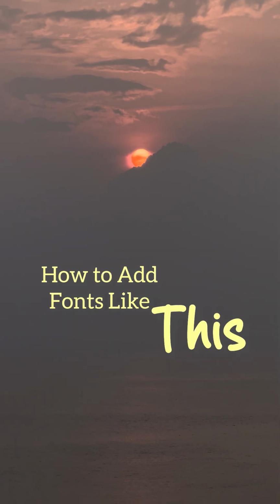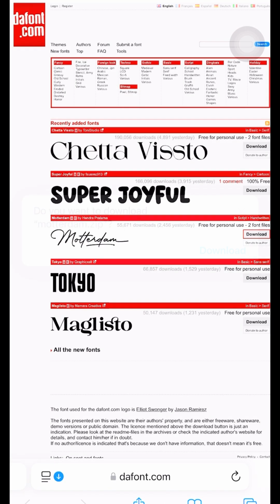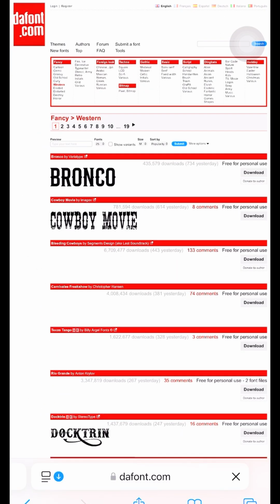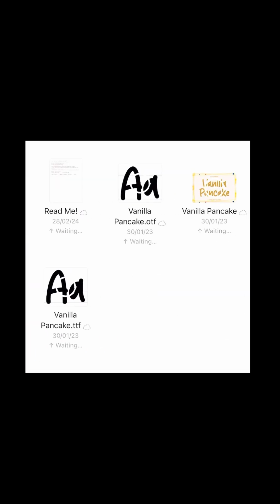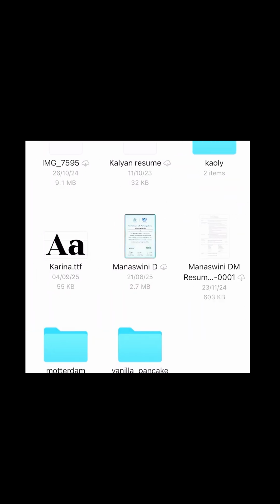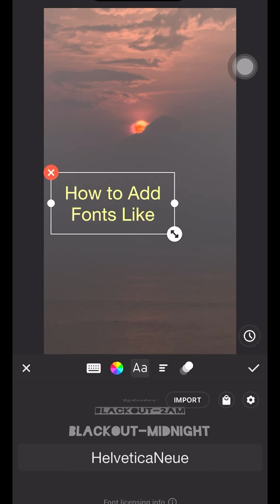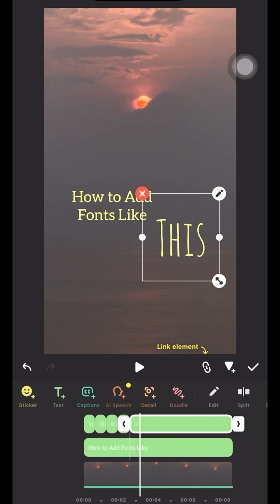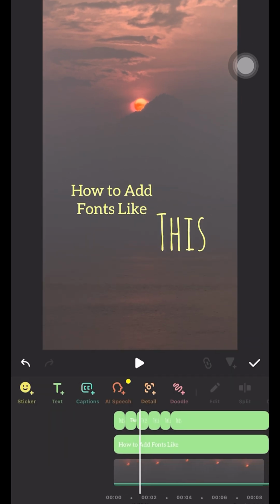How to Add Viral Fonts to Your Shorts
Want your YouTube Shorts to look aesthetic and go viral?
These are the best viral fonts creators use to instantly upgrade their videos.
Perfect for editing on CapCut, VN, InShot, or YouTube Shorts editor.
Save this for your next video! ✨🔥

viral fonts for shorts, aesthetic fonts for youtube videos, capcut font tutorial, best fonts for content creators, viral video editing tips, how to add text in shorts, youtube shorts editing, creator tips india, capcut editing tricks, modern clean fonts, trending fonts 2025, video editing fonts